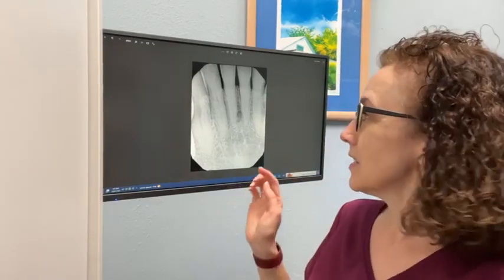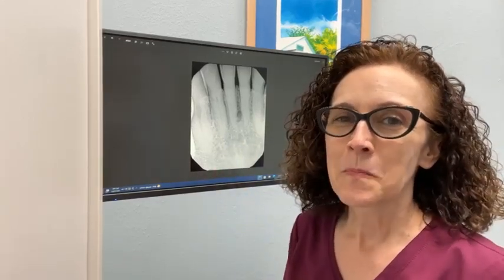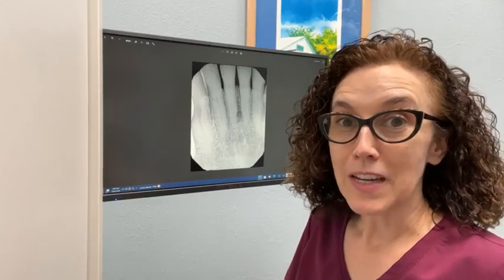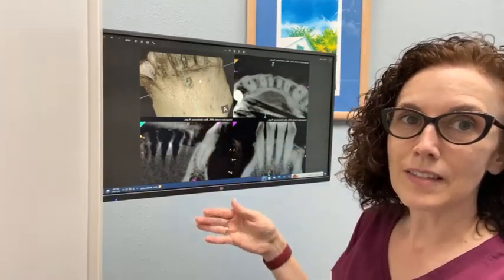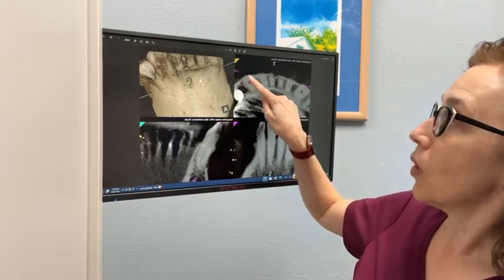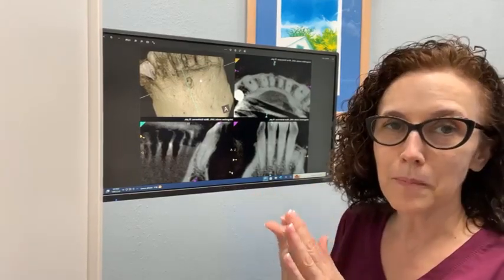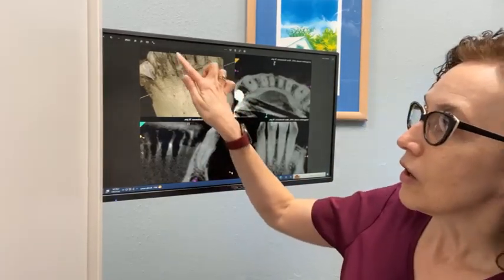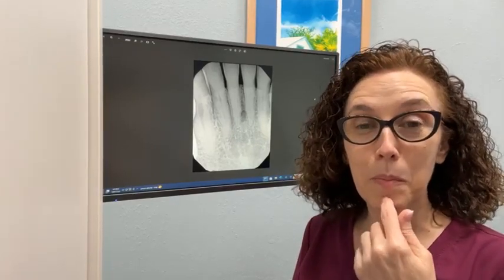3D X-Rays - Sarasota Dentist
What is a CBCT scan and how it can show so much additional information? Can you actually see inside a tooth and into the bone? Sarasota Dentist Dr. Monica Scheurer talks about CBCT (advanced) scans and when they can help. She shows you how they work and what you can see! Whoa!